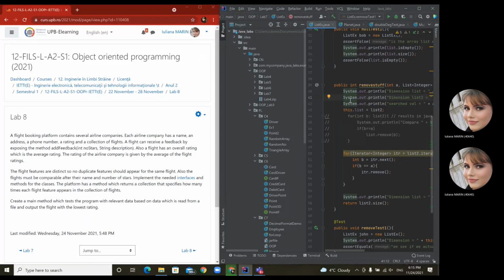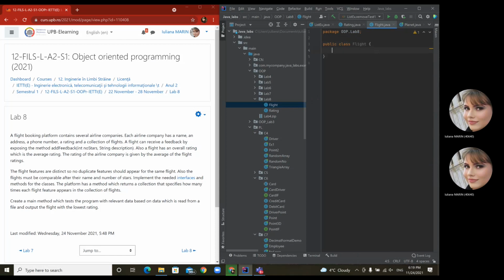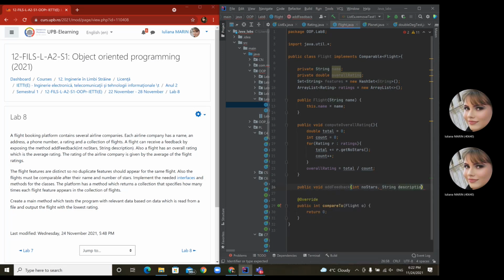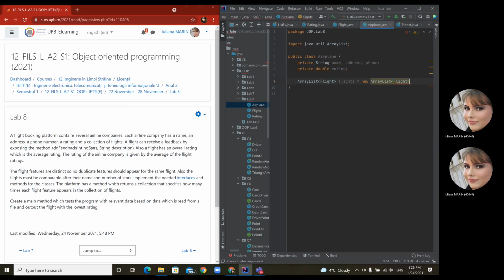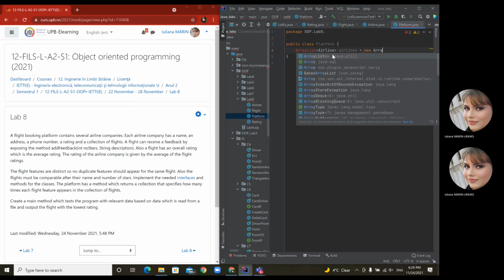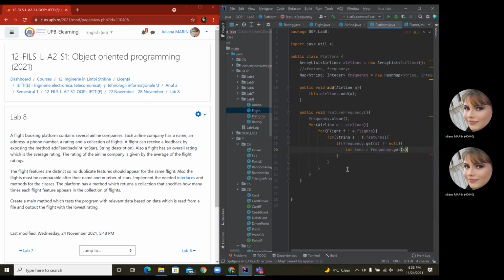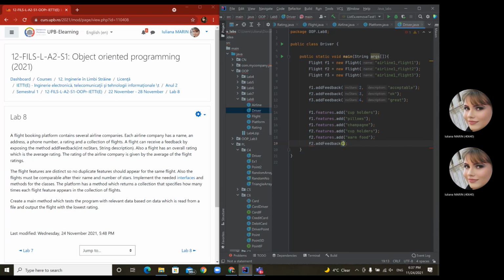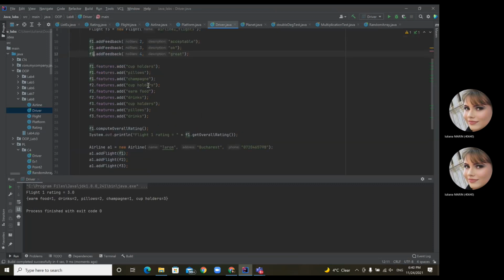Object Oriented Programming 8 - Working with Collections